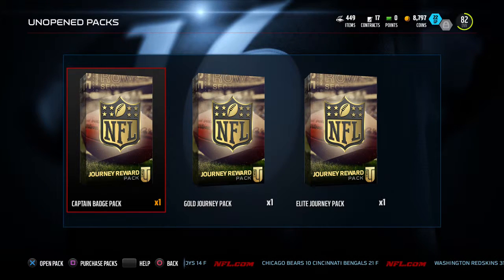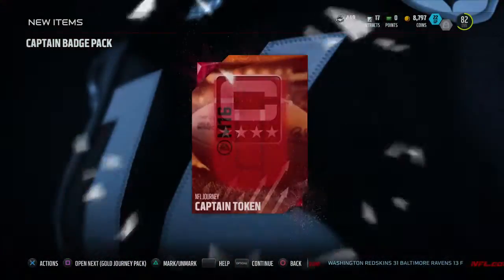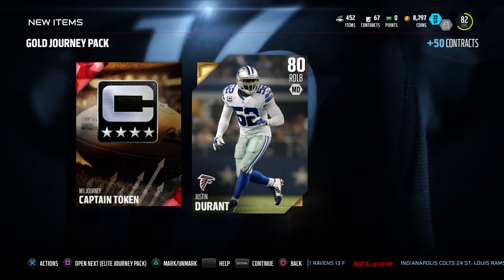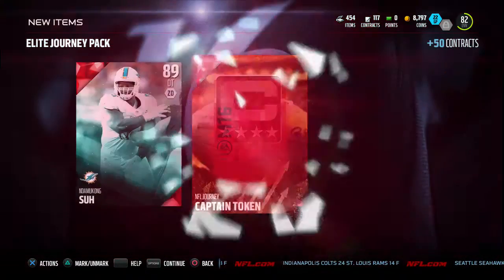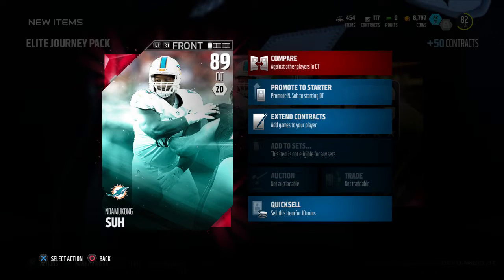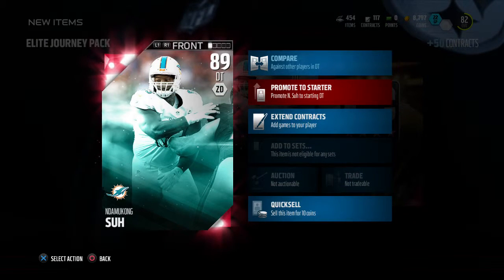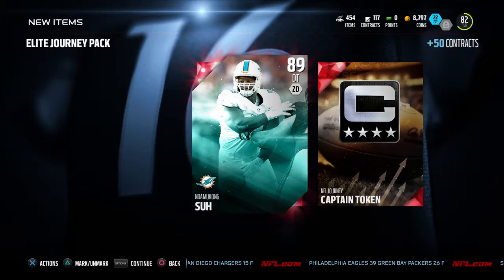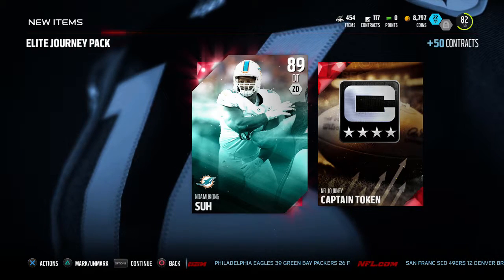Free Ndamukong Suh!!! | Madden 16 Ultimate Team